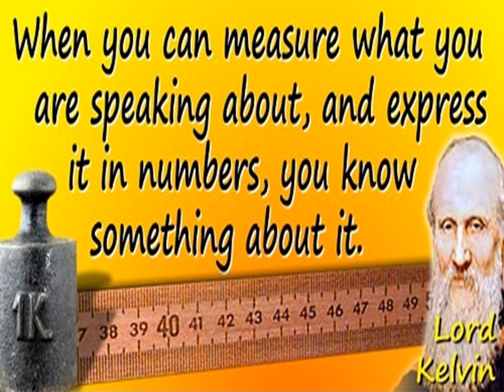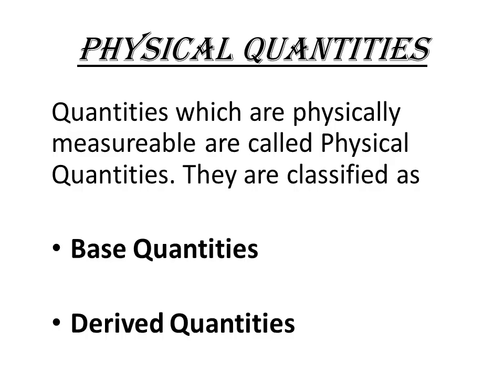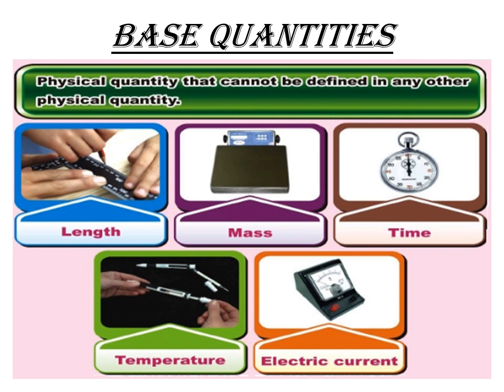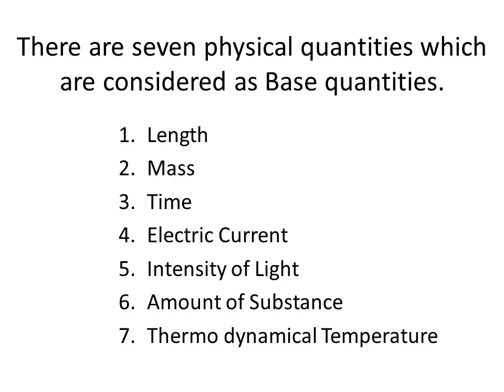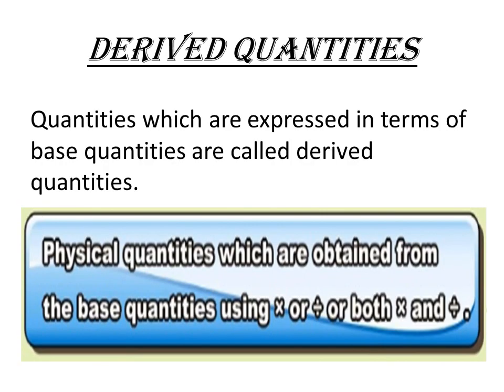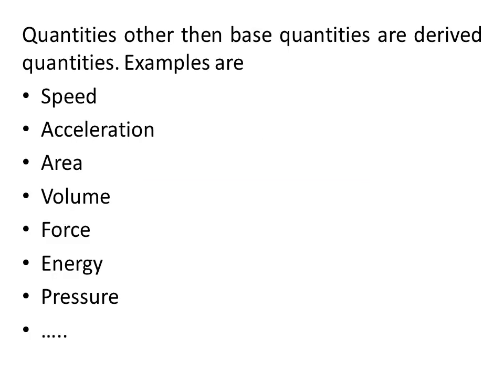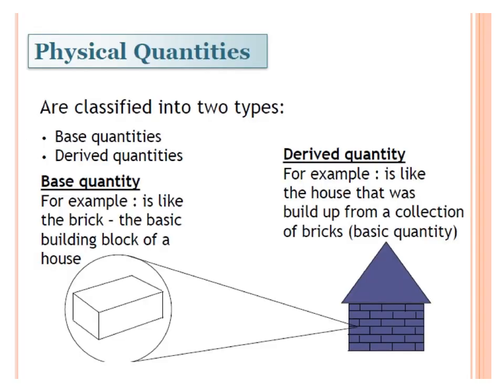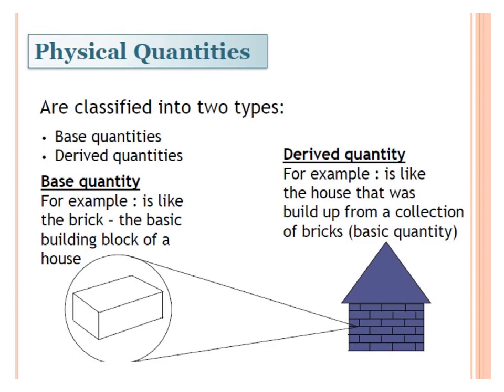Physics lecture 02, Part 1/3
In this video you will learn about physical quantities.
This video also elaborate base quantities and derived quantities of physics.